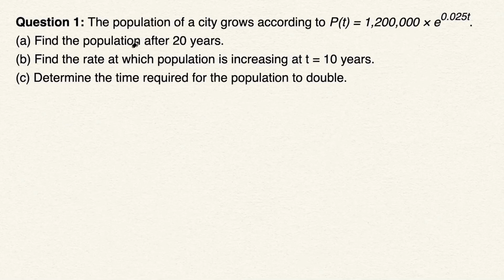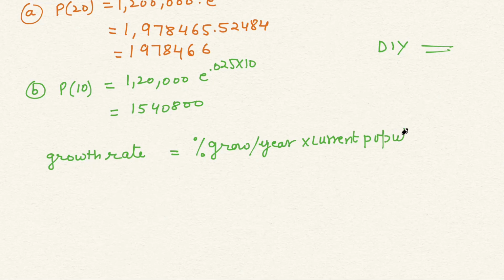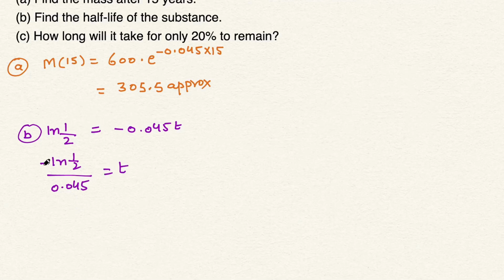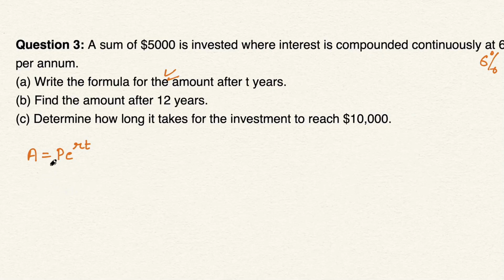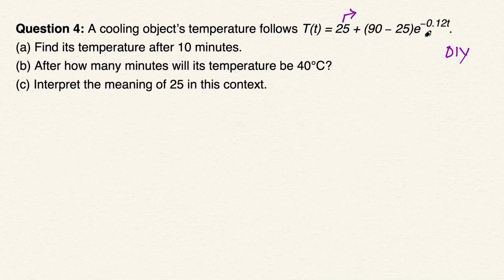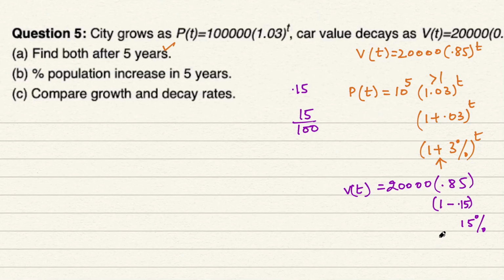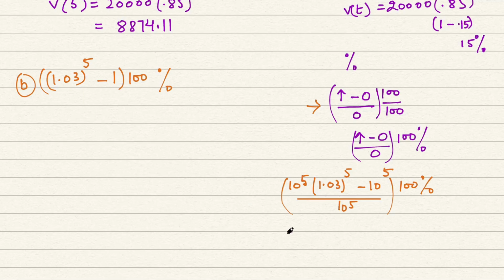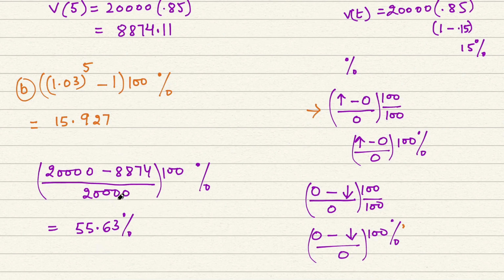sa Exponential Groth and Decay | Higher Order Thinking SAT Math | DIY, Tricks & Concept Boost 💡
🚀 Welcome to the Higher-Order Thinking Level of Exponential Growth & Decay!
If you’ve mastered the basics and intermediate levels, this video is your next BIG challenge.

In this session, I’m not just solving; I’m thinking aloud and encouraging you to solve side by side 🧩.
Together, we’ll use SAT-style reasoning tricks, creative shortcuts, and some fun DIY thought experiments to push your math brain to the next level! 💪

🎯 What You’ll Learn:

🧠 How to think like a top 1% SAT Math scorer

💡 DIY mini-experiments to build concept clarity

⚡ Advanced exponential growth & decay reasoning

🧩 How to use “logic layering” to solve tough questions faster

🔍 Exclusive SAT-type hacks you can’t find in books